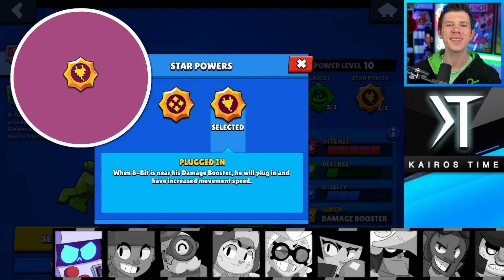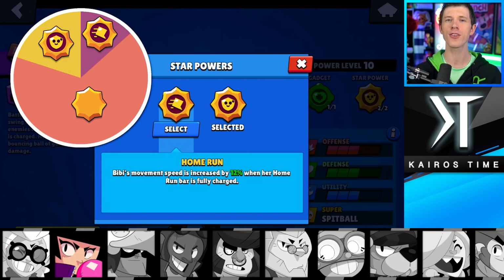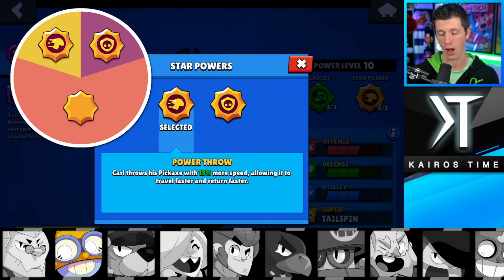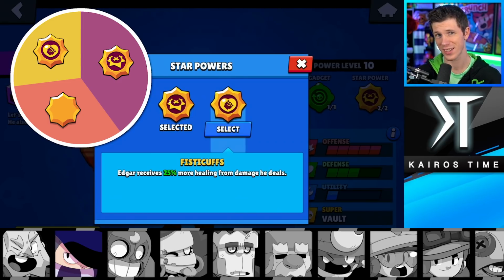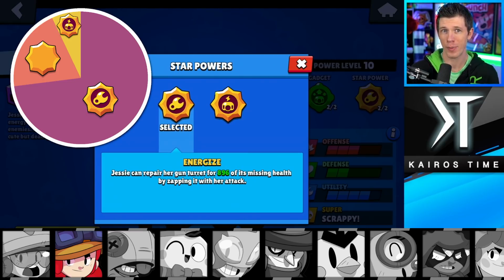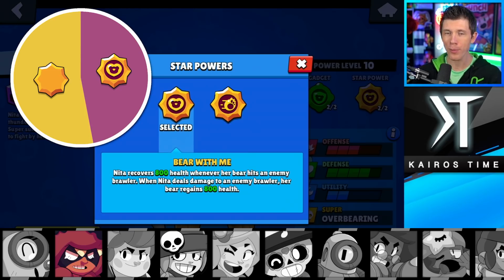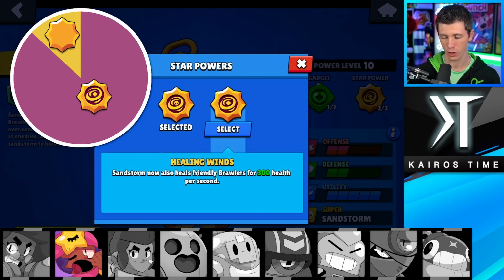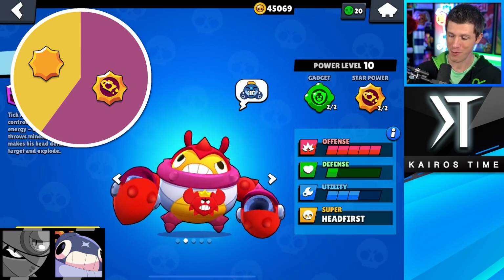BEST Star Power for EVERY Brawler! | 12 are MUST USE!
12 MUST-USE Star Powers | The BEST Star Power for Every Brawler!

I had 15 pro players vote on EVERY Star Power in Brawl Stars! In this video, I'm going to show you which Star Powers are the best for each brawler! Star Powers make a big impact on battle in Brawl Stars & this Star Power guide will help you choose the best star power for each brawler!

My Phone comes from OnePlus

EPIC SUPPORT!

SOCIAL MEDIA!